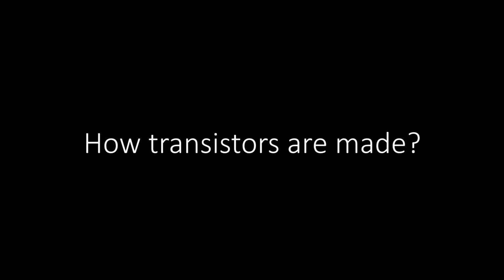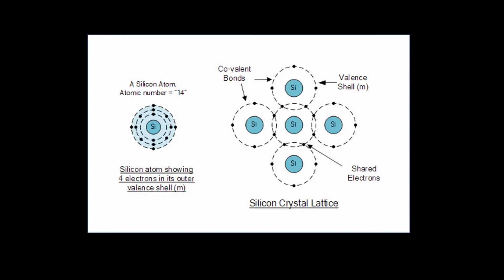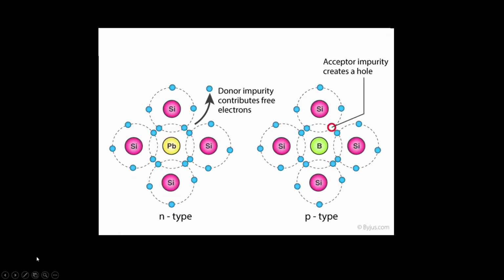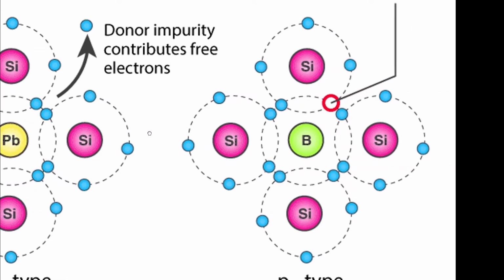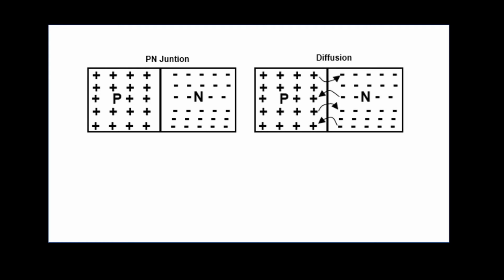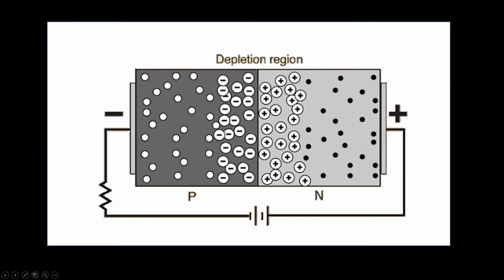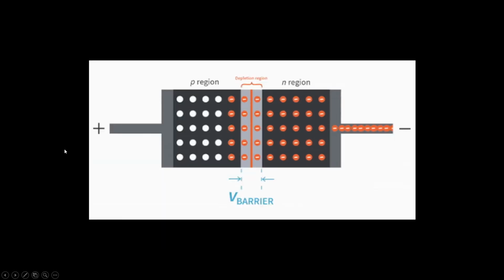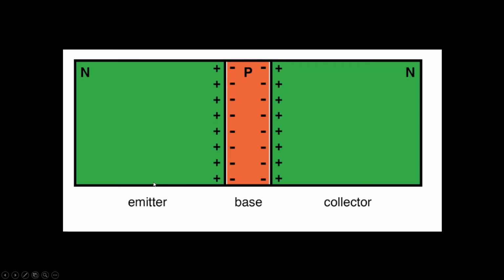2. Transistors (how transistor is made and function) || From 0 to 8086 Literally!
This video is part of a lecture series were I start from the very beginning of computers and slowly build upon to the 8086 MPU. This playlist is created in such a way so that anyone from any background can learn up to 8086.

Hello everyone, I am Zubayer, a BSc student from North South University. I make these educational videos to share my knowledge with others so that others can learn easily. Creating this series is really hard for me as making scripts, designing slides and editing takes a lot of my time. So apologies if the videos are not up to your expectations. Also sorry for the delayed publishing as I have very little free time to make, design and edit these video.

Playlist plan-
1. History of Computing
2. Transistors
3. Binary
4. Logic Gates